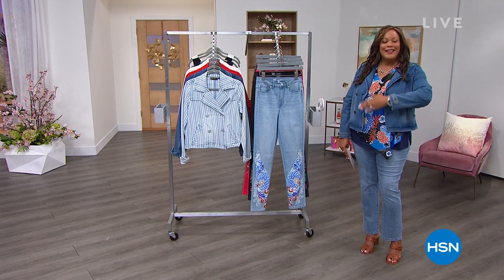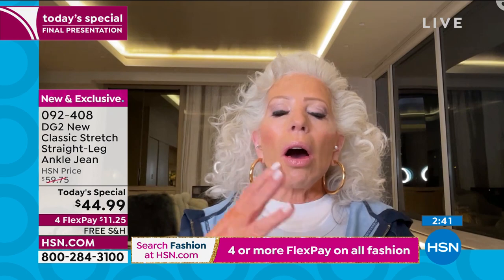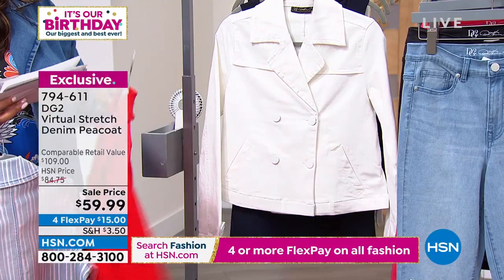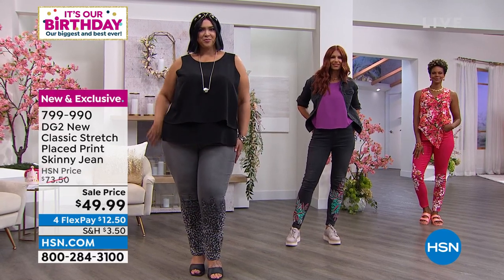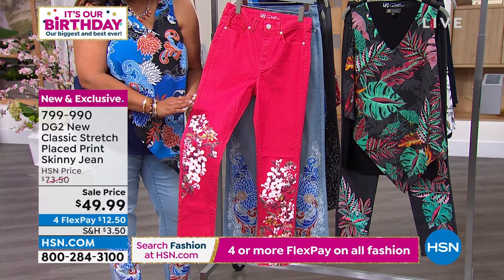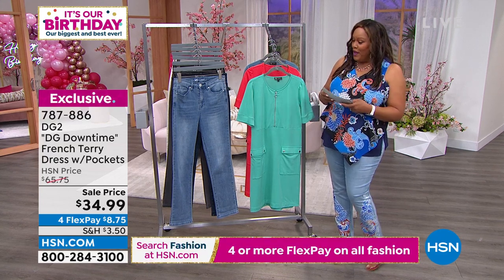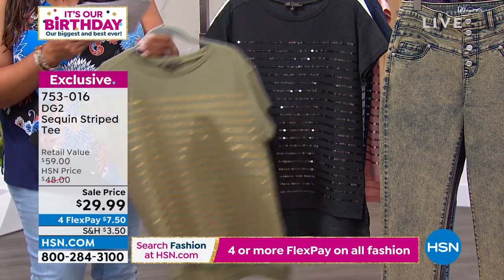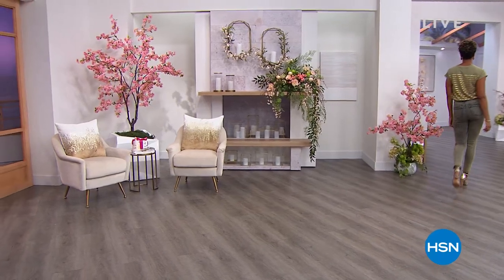HSN | DG2 by Diane Gilman Fashions Celebration 07.10.2022 - 09 PM